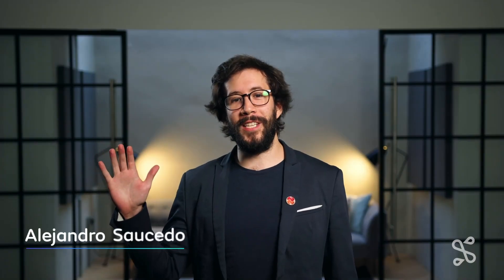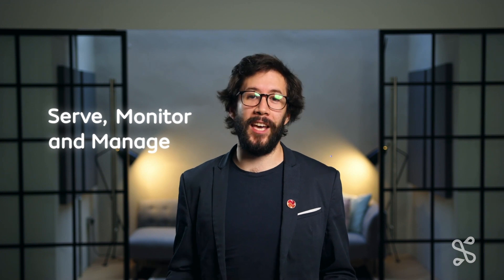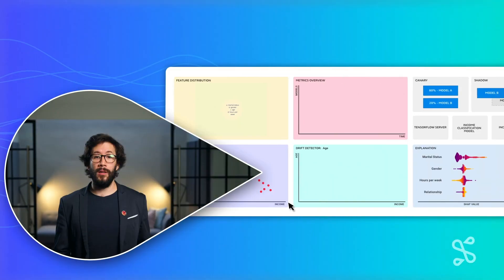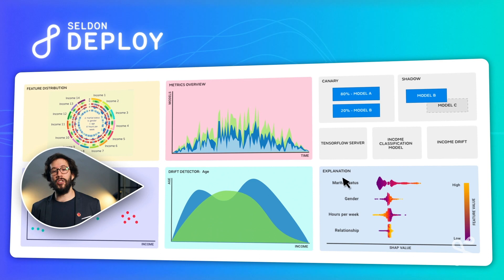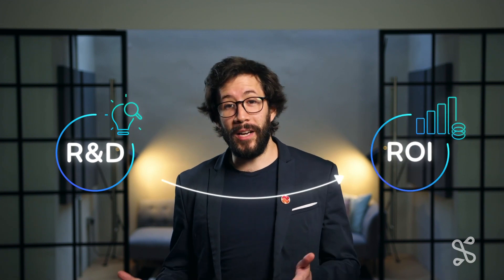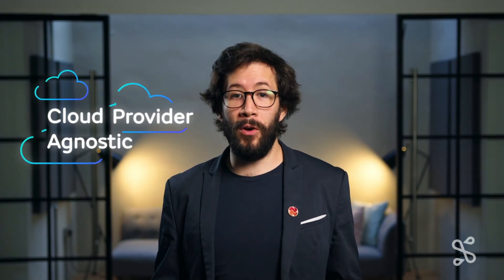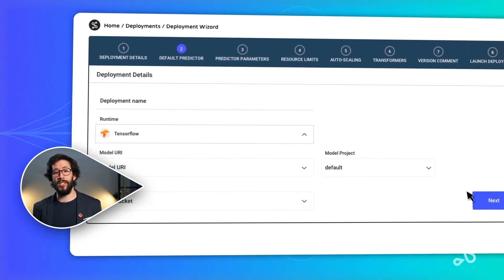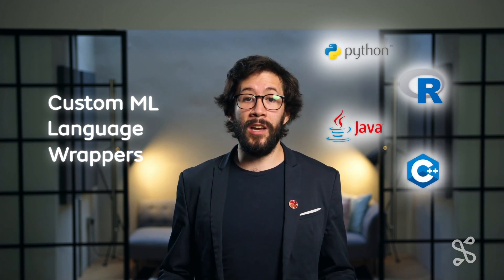Introducing Seldon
Seldon is a data science and machine learning operations platform on a mission to empower Data Scientists, ML Engineers, and MLOps teams to deploy, monitor, explain, and manage their ML models.

With Seldon, organizations can minimize risk and drastically cut down time-to-value from their models. Our organization offers both an open-source framework, Core, which focuses on model deployment, and an enterprise product, Deploy Advanced, which builds on this functionality to power model monitoring, explainability and management.
Check out our website to learn more about how Seldon can empower your ML deployments or if you're interested in seeing an in-depth demonstration of Seldon Deploy Advanced, book a demo

Looking for more ways to get connected?

Become a part of our Slack Community and join in on the community calls taking place every 1st and 3rd Thursday of the month.

36:55
NOW PLAYING
Drift Detection: An Introduction with Seldon
Seldo